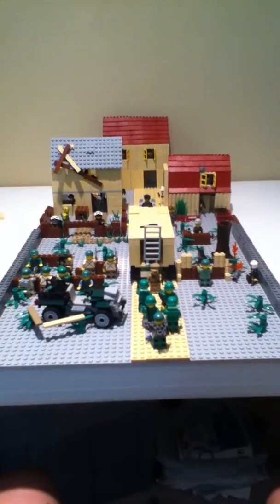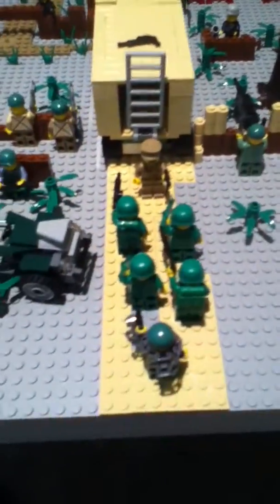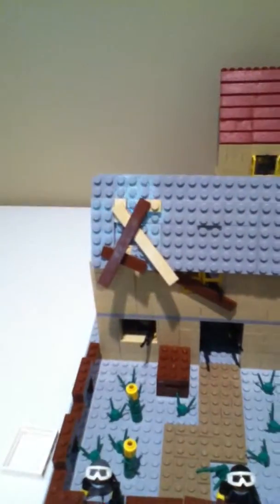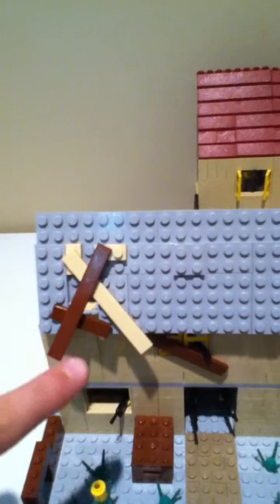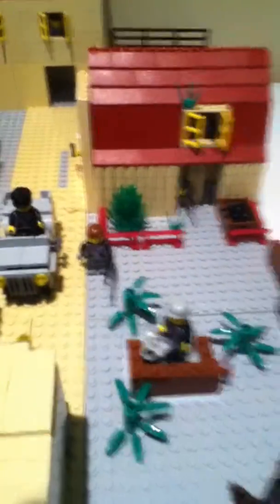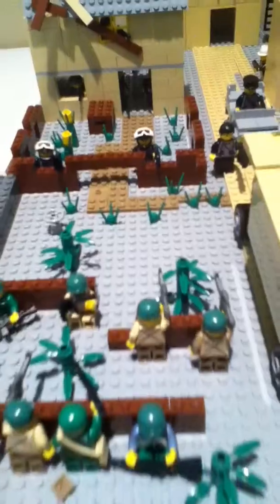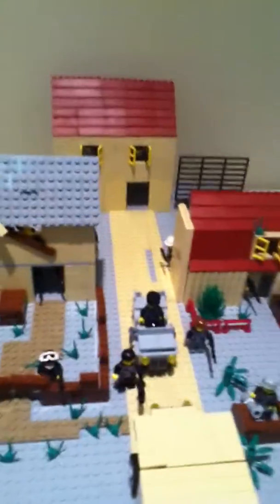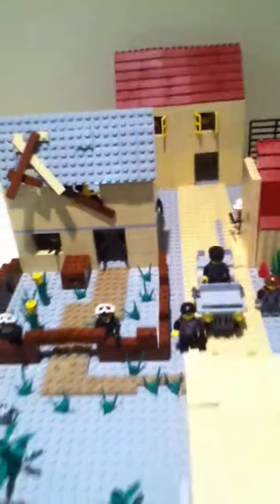lego ww2 moc (french town)